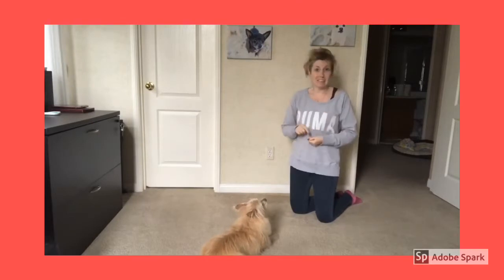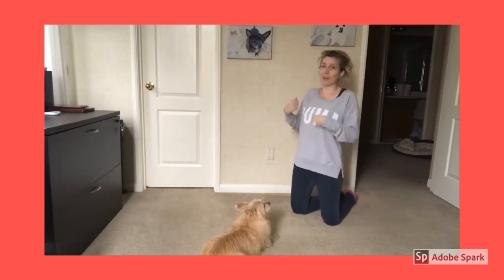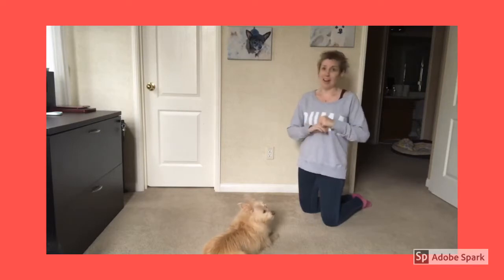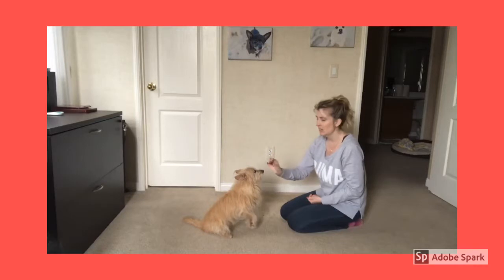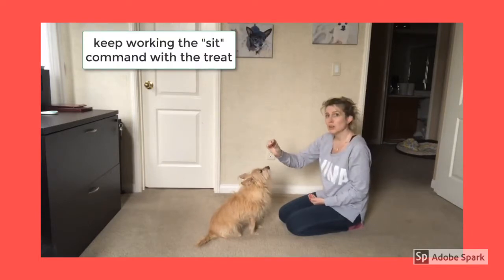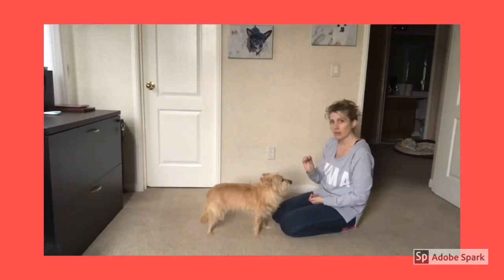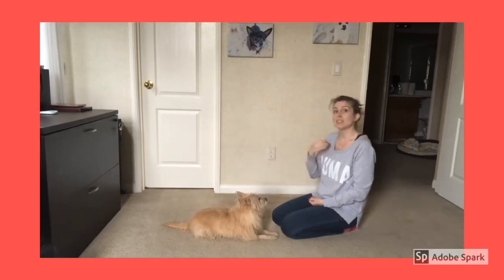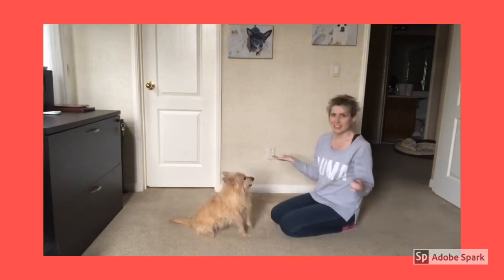How to TRAIN your Dog To Sit - Dog Training Videos For Beginners